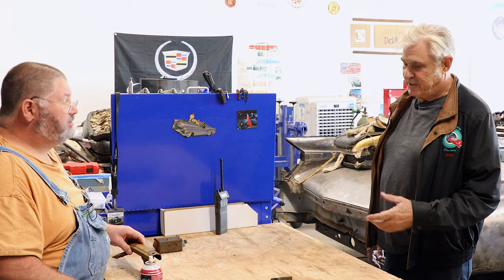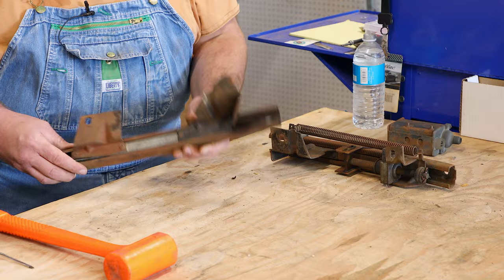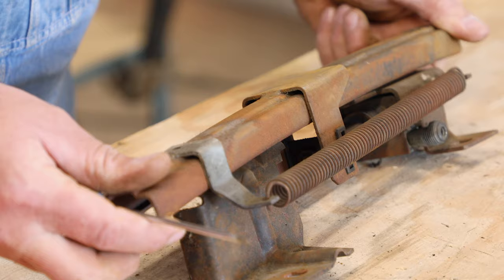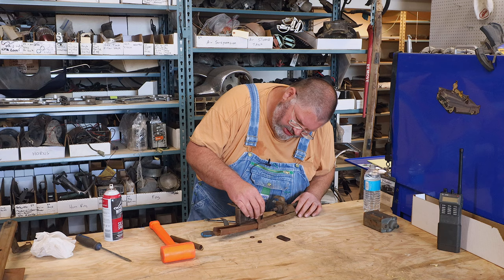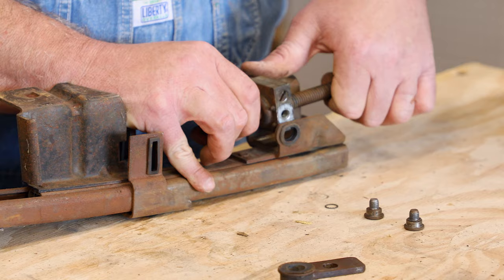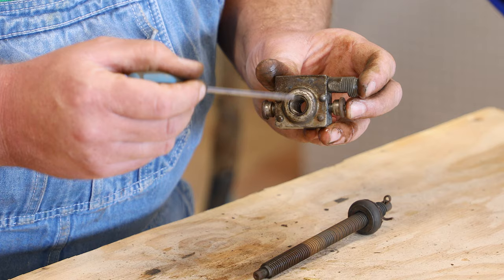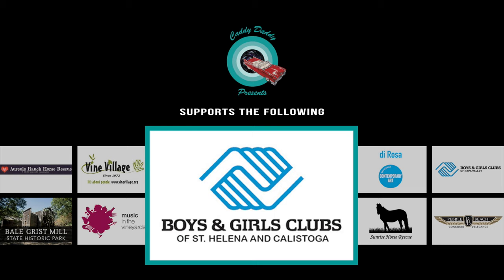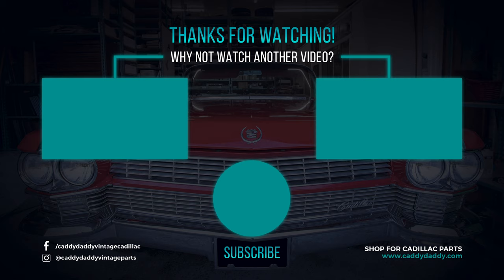Restoring the 1959 Cadillac Eldorado Bucket Seat Rails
After opening up the seats for the 1959 Cadillac Eldorado, we decided to inspect and clean up the rail system that allow the seats to move back and forth. In this video, Josh will go over details on how the mechanisms function and what parts need replacing if possible, while breaking down the rail system, piece by piece. There was a lot of grease build up and rust in these parts, but after a good cleansing these mechanisms will look and function great, so there is no issue when moving the seats back and forth.

"Brass Knuckles"
Written by Brasko

"Wasting My Time"
Written by SOLO

"Always"
Written by Fantoms

"Okay Alright"
Written by Air Kid